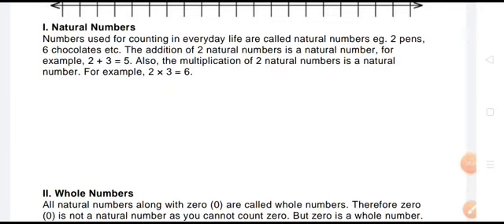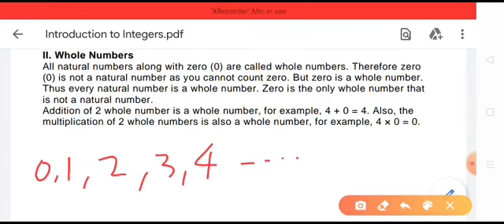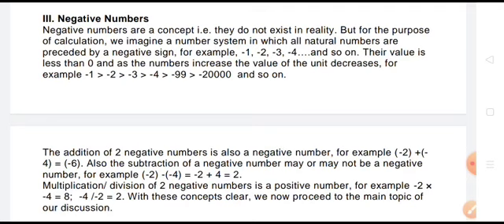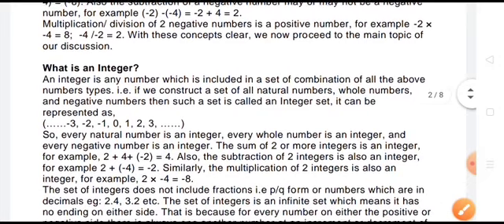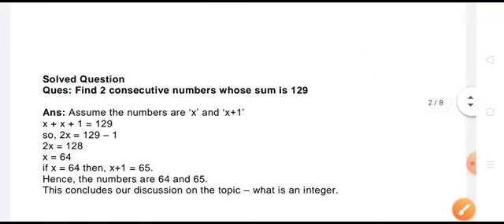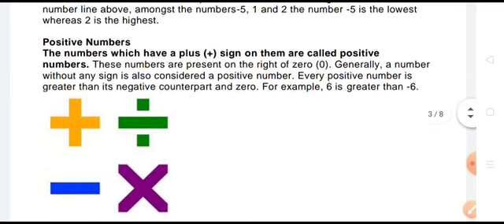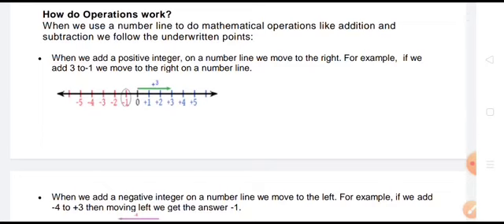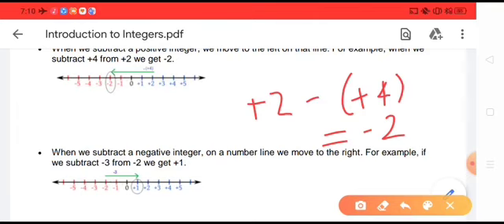Mathematics Class 7